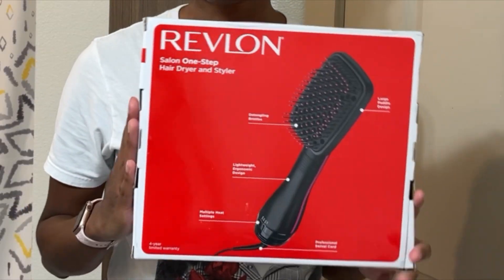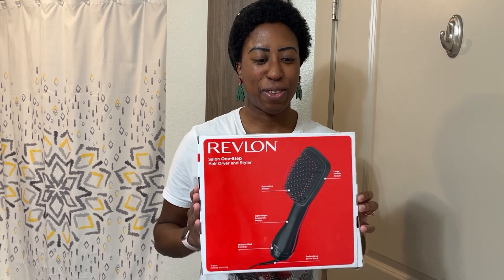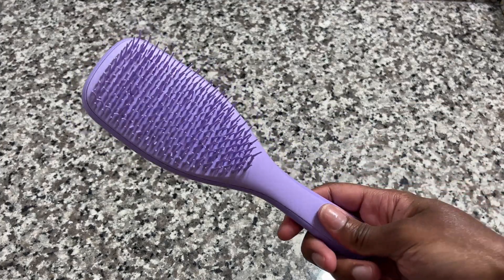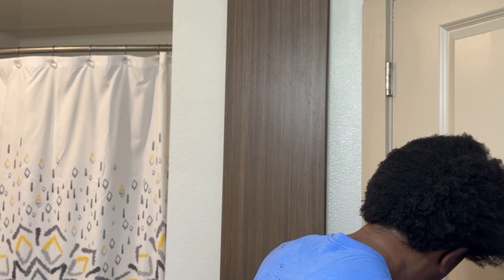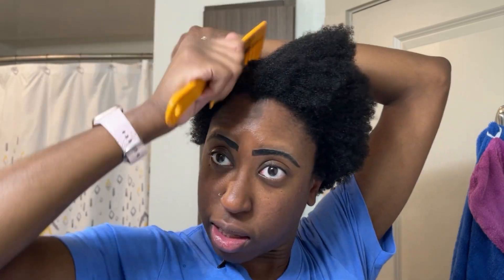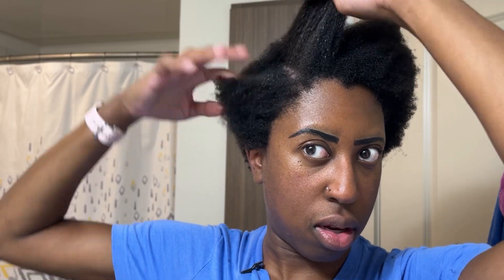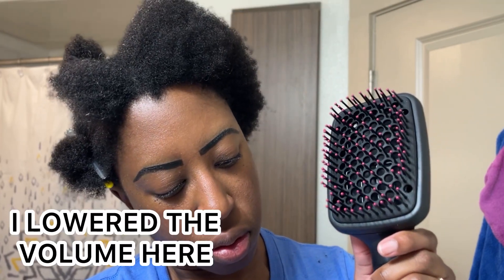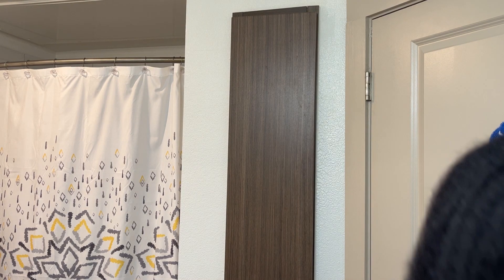Revlon One-Step Styler vs. Basic Hair Dryer: Unbiased Review and Real-Time Comparison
Dive into the world of hair styling with my in-depth review of the Revlon One-Step Styler, pitted against a regular run-of-the-mill hair dryer. 🌟 Discover which one takes the crown for the ultimate styling companion! Don't miss out – hit play and let's transform our hair together! 💇‍♀️✨

REVLON One-Step Hair Dryer and Styler